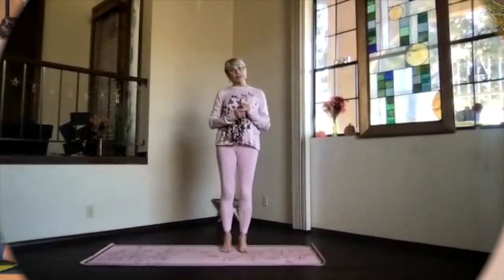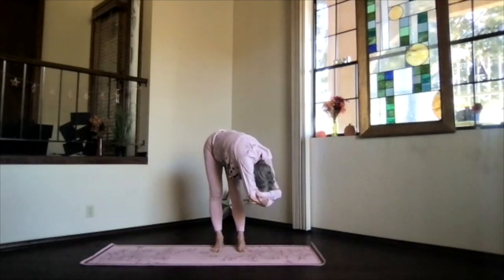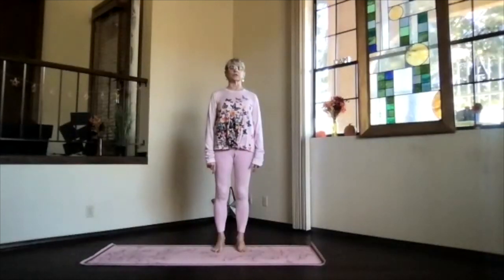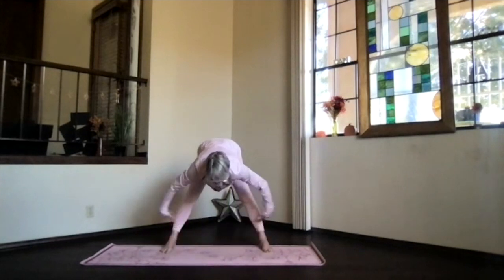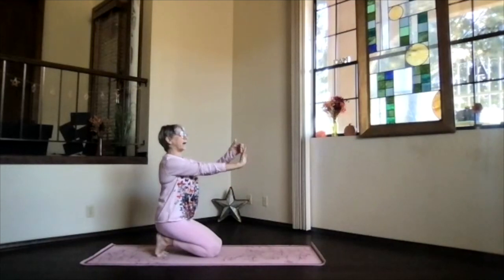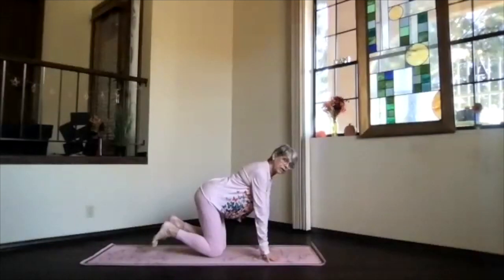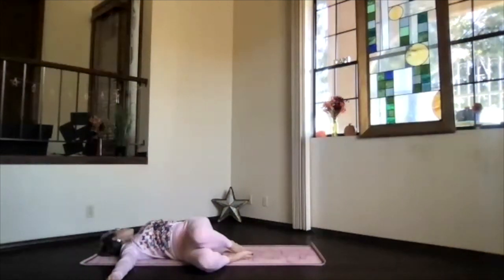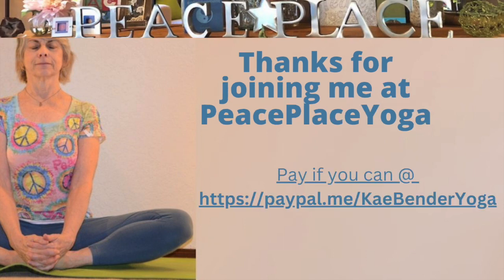Wrists & Toes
Too often we forget to focus on our wrists and toes, which are the foundation of many of our day to day actions. This session provides a gentle way to work the wrists, helping to relieve some of the stress we get from our daily tasks, and the toes, which with the arches and ankles get plenty of stresses and strains throughout our days. It's a great idea to remember to focus on these from time to time, especially as we get older and "arthritis" and repetitive stress take their toll.